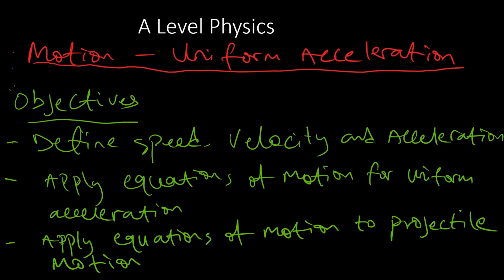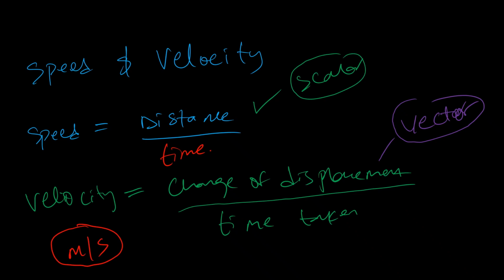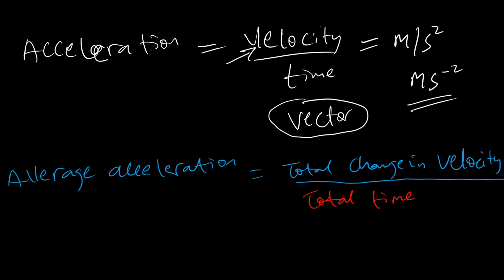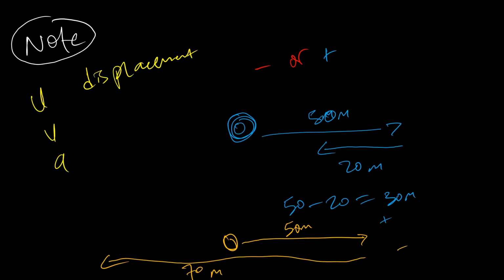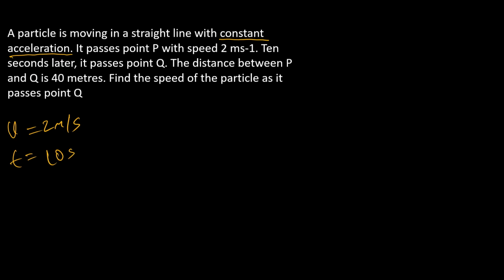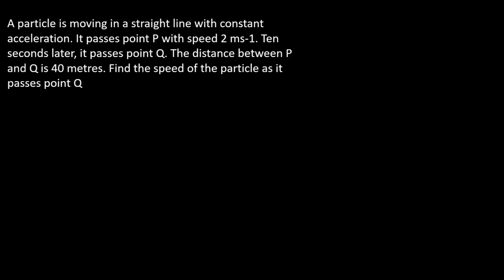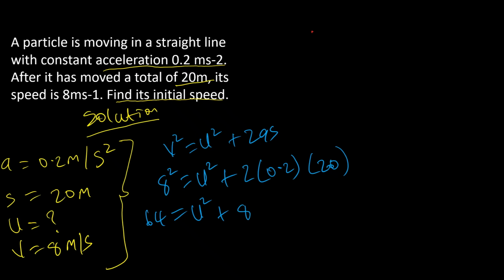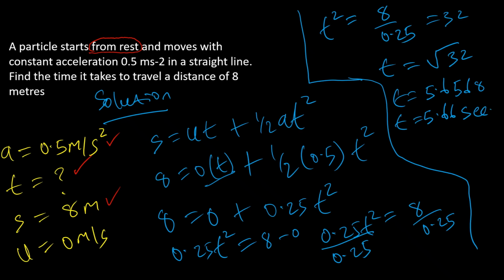Motion - Uniform Acceleration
This video describes the basic concepts of motion, the equations of motion, and the application of equation of motion in linear acceleration.